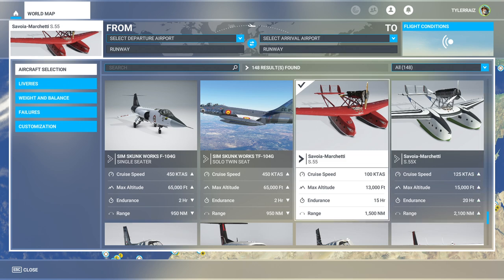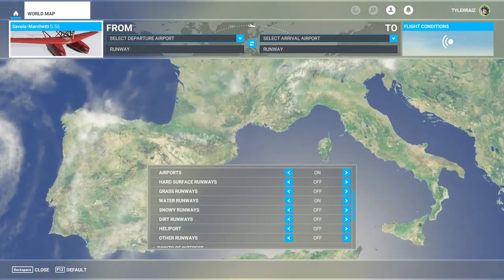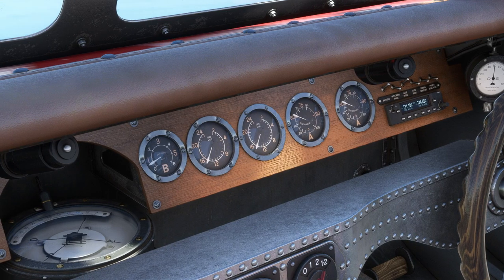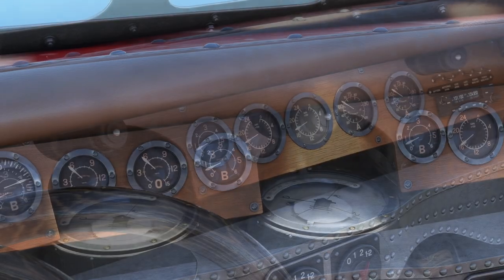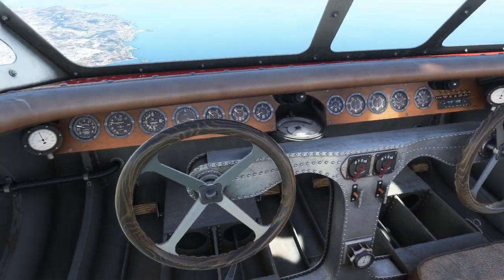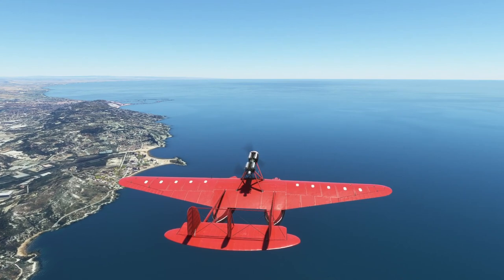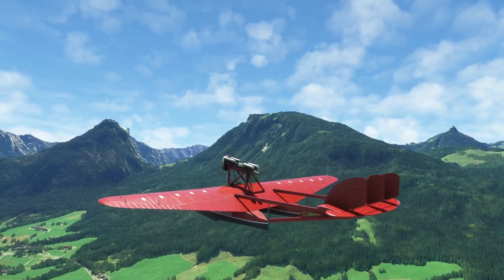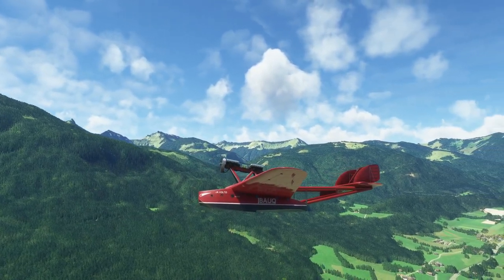Flight Sim 2020 - Savoia Marchetti S.55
I check out the new local legend available on the marketplace. While it's a beautiful plane, I really wish there were more water runways to take off from in Europe.